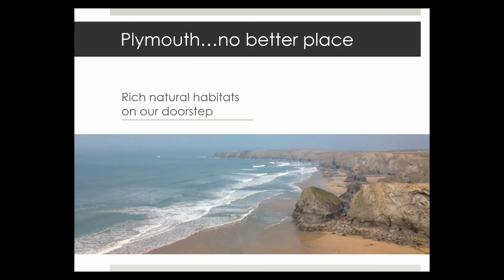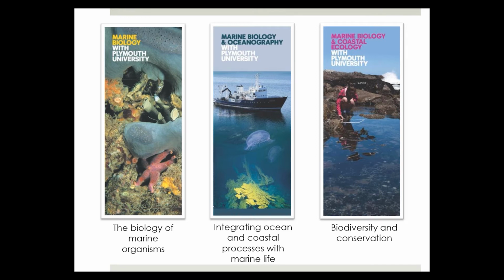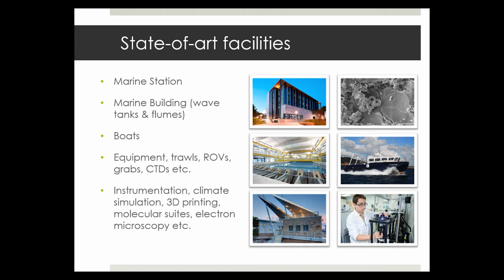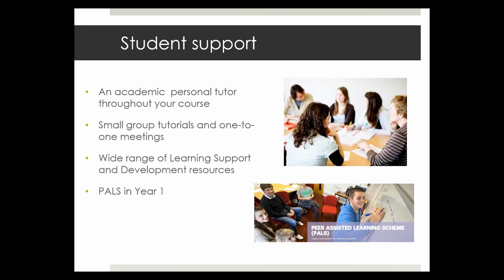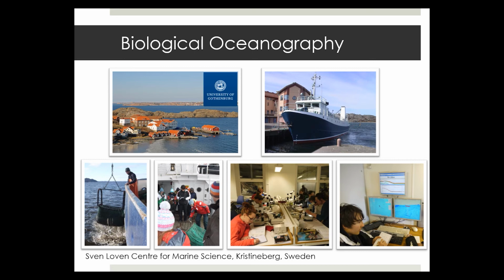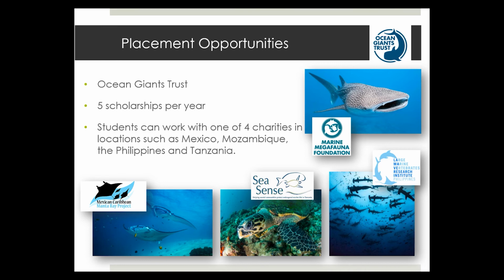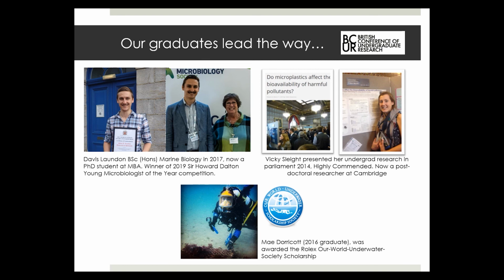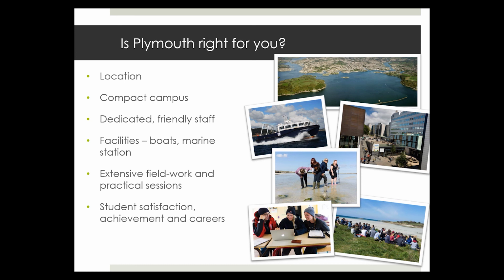Marine Biology Courses Overview